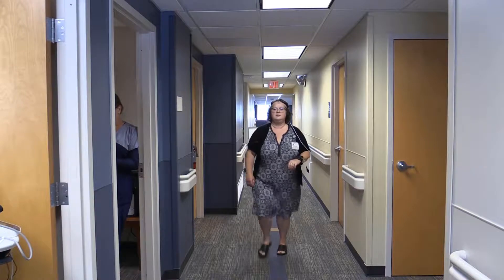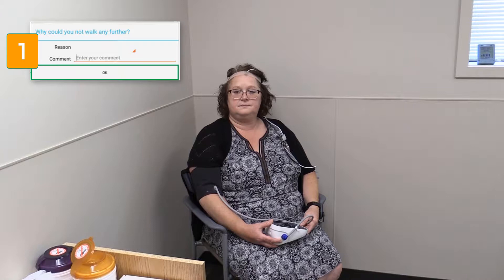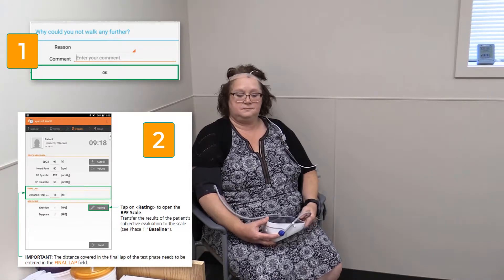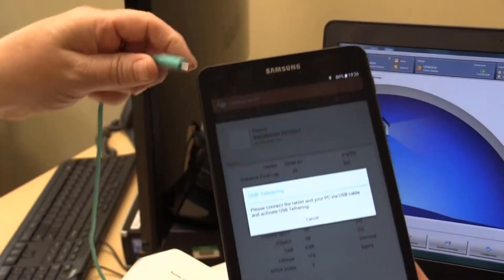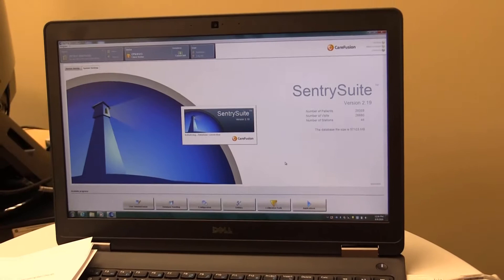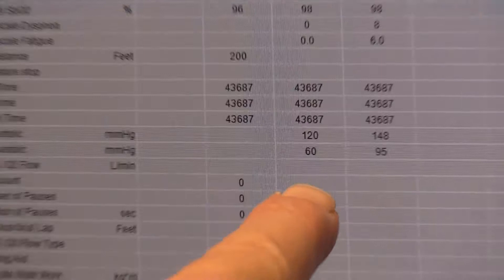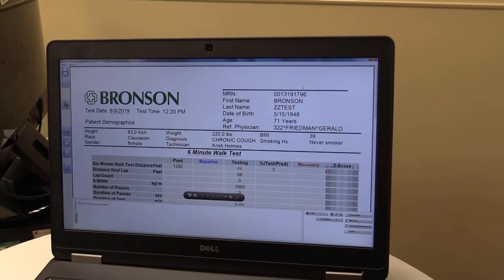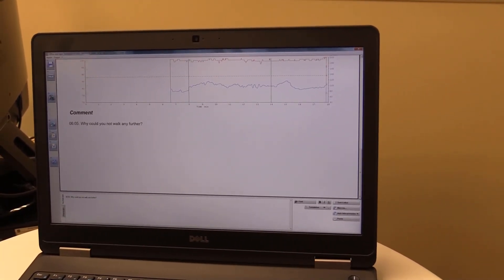Resp Care 6 Min Walk Test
This video demonstrates the main steps performed to complete a 6MWT using the Vyntus 6MWT tablet with the Sentry Suite program.
 Column A = testing data (you can enter your peak BP here when crating the report).
 Column B = pre-walk resting data.
 Column C = post-walk resting data.